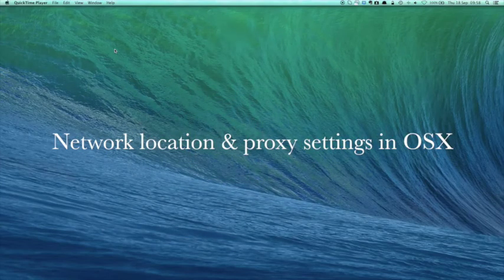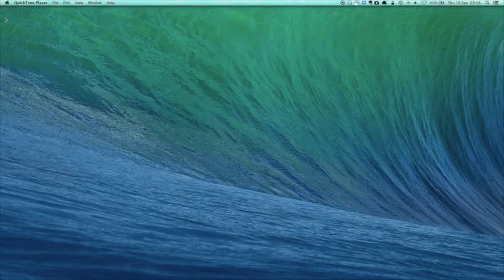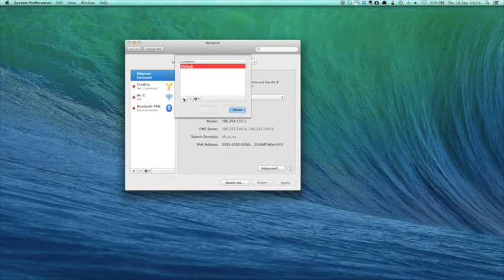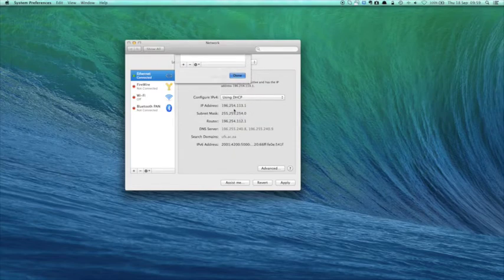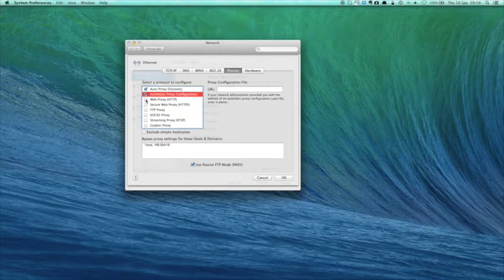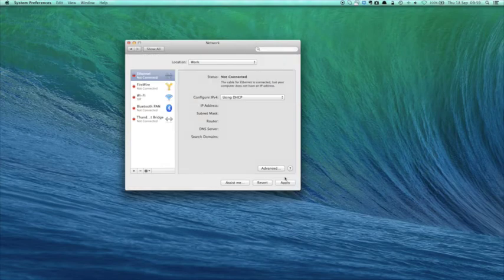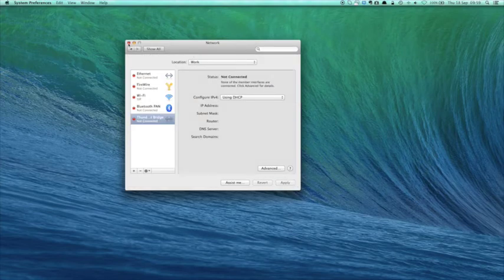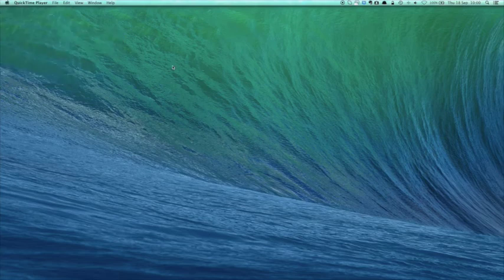Network location and proxy settings in OSX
How to setup your different network locations on OSX and quickly swap between them.  Easily setup different locations for your network proxy settings.